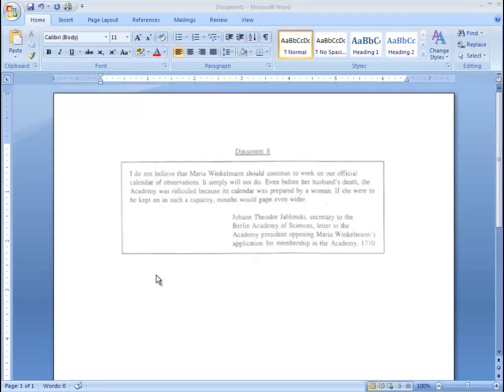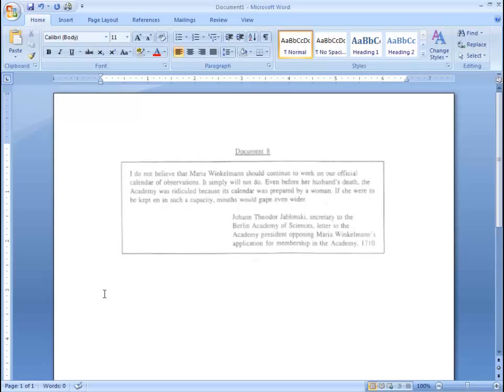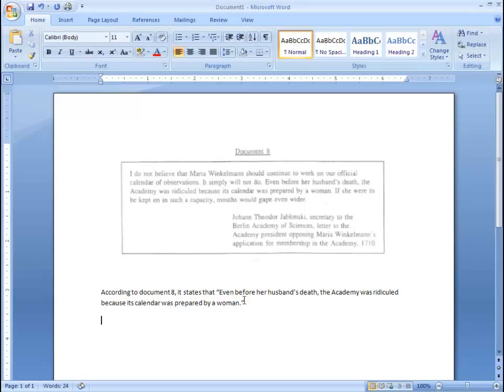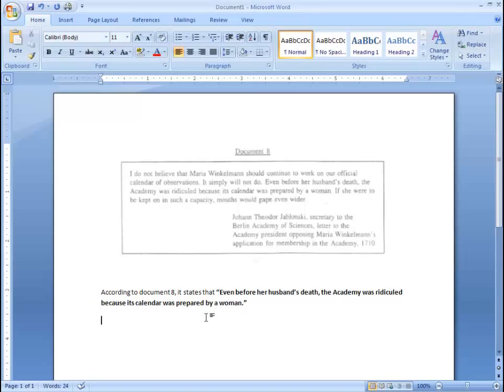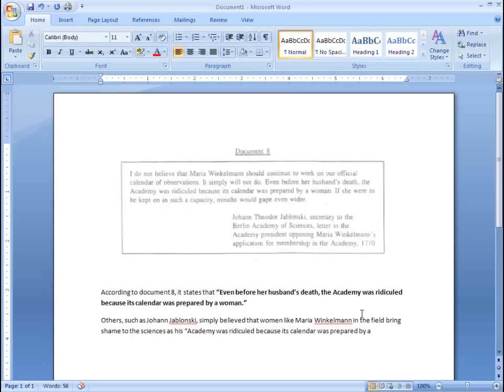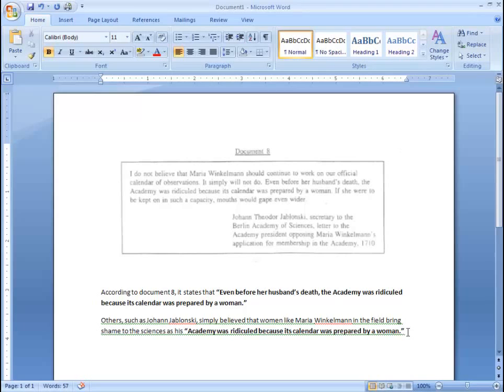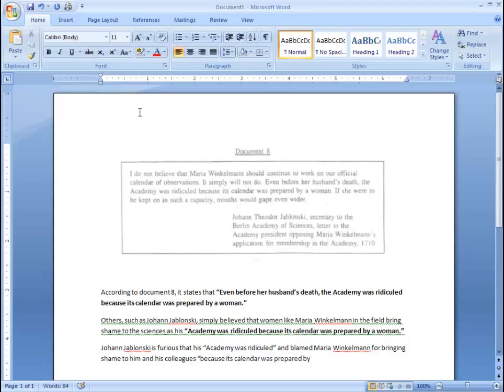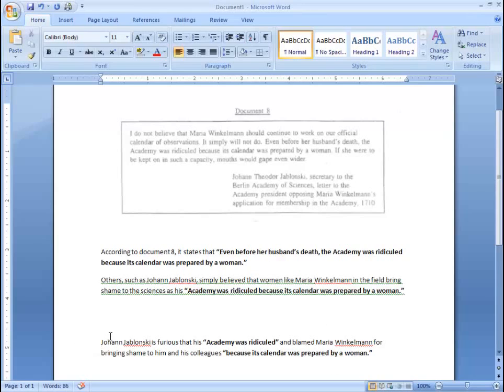CD Integration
How to integrate our evidence - quotes we want to use in our writing - and integrate, or merge, them with our analysis.